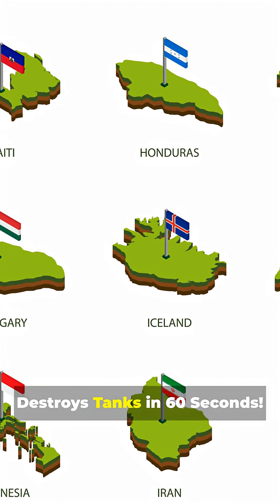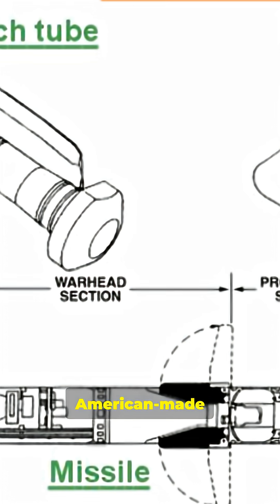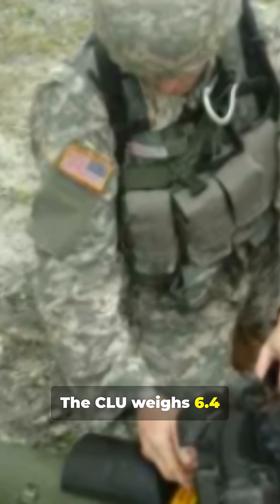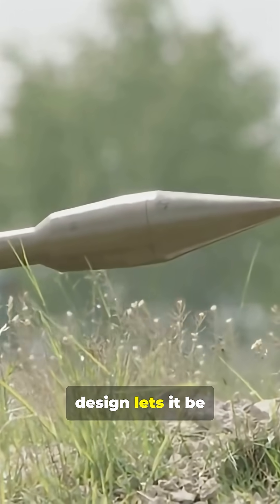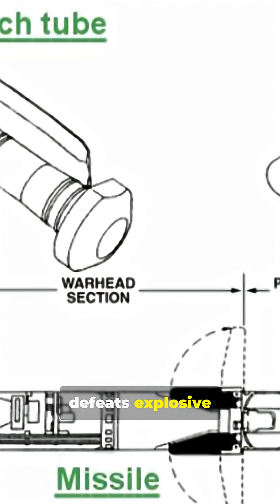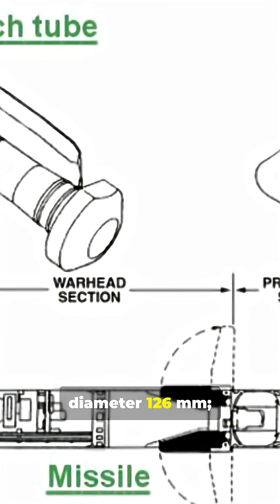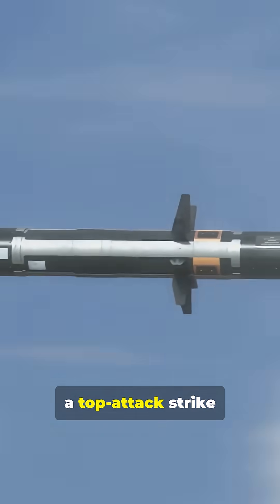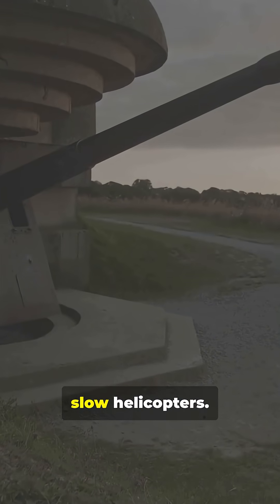𝐀𝐧𝐭𝐢-𝐭𝐚𝐧𝐤 𝐢𝐧𝐟𝐫𝐚𝐫𝐞𝐝 𝐠𝐮𝐢𝐝𝐞𝐝 𝐦𝐢𝐬𝐬𝐢𝐥𝐞 𝐉𝐚𝐯𝐞𝐥𝐢𝐧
Explore the FGM-148 Javelin in 60 seconds — the man-portable, fire-and-forget anti-tank missile built by Raytheon & Lockheed Martin. This short breaks down the CLU (day/thermal sights, 4x/9x magnification, 6.4 kg), soft‑launch safety for firing from buildings, tandem shaped-charge warhead (600–800 mm RHA penetration), maximum ranges (2,500–4,750 m), and autonomous IR seeker that attacks a tank’s weak top armor. See combat-proven use in Afghanistan, Iraq, Ukraine and global operators, plus platform adaptability (tripods, JLTV, RWS). Energetic voice, modern progressive music, and crisp visuals make complex tech easy to grasp.